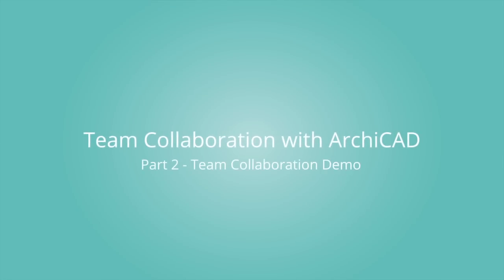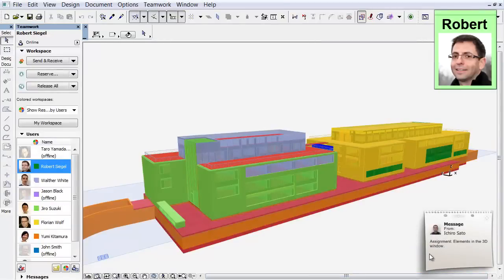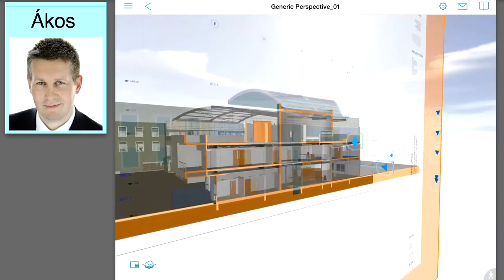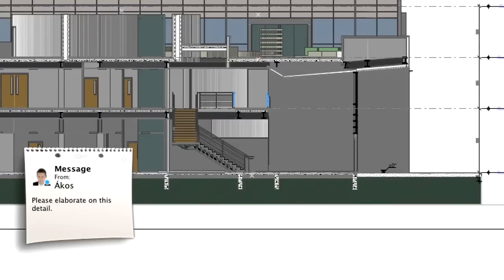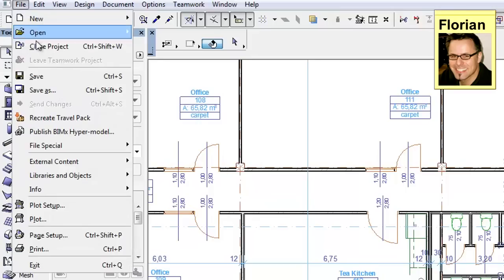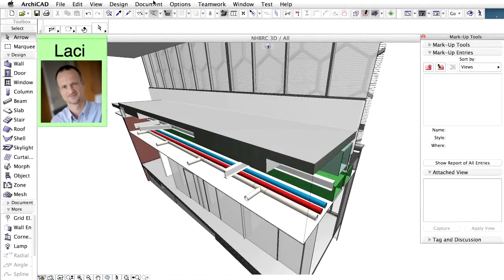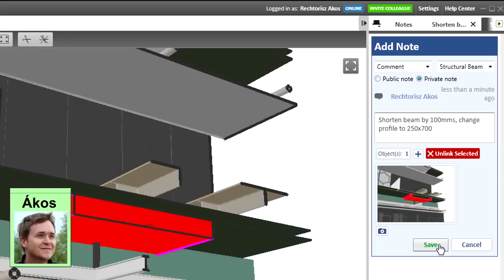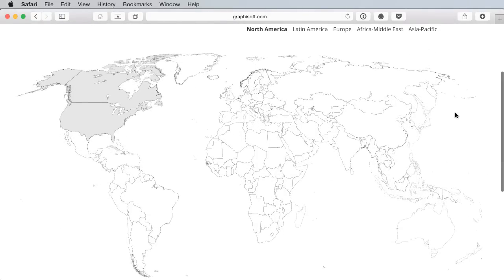Team Collaboration with ARCHICAD - Part 2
This video presents how architects, engineers as well as clients – or viewers – can work together on the same project.

You can learn here how ArchiCAD Teamwork gives the possibility for all members to reserve elements or the entire project, to request elements by using instant messaging, to assing elements, as well as to join the teamwork from mobile devices. You can find here the Viewers roles as well and discorver the travel Pack that helps the ArchiCAD project to be transportable. This video also gives informations about Data security and safety and about Scheduled Backups too. Finally you can see an example of BCF-based design collaboration between architects and engineers.

In this video clip you can discover workflow benefits provided by GRAPHISOFT Teamwork. The differences between the GRAPHISOFT BIM Server and BIMcloud will also be explained. BIM driven solutions allow teams to work together on the same project from different locations. You can learn about the “Delta” BIM Server technology that provides a scalable solution for teams and projects of any size.